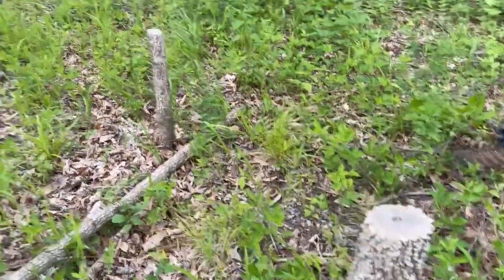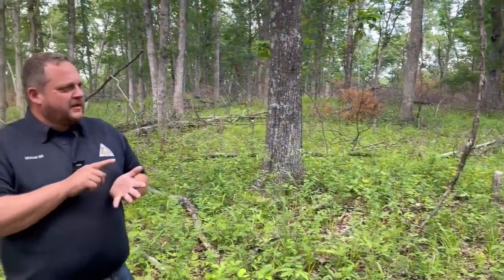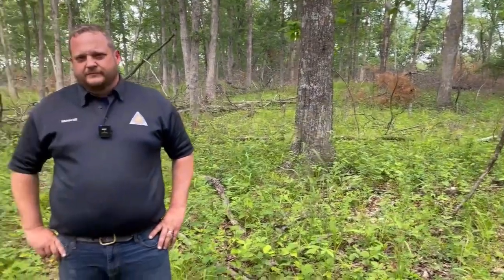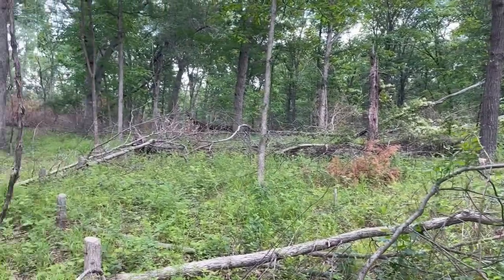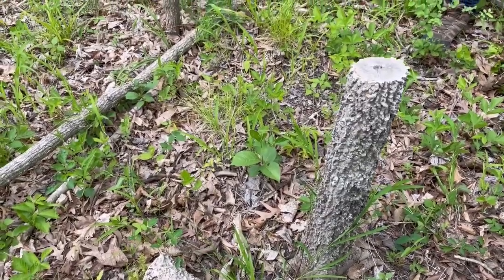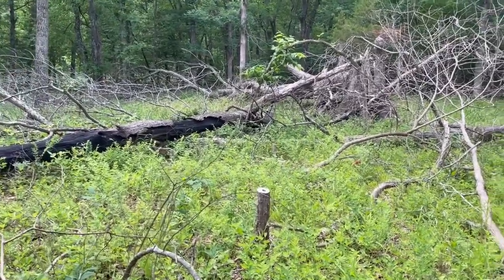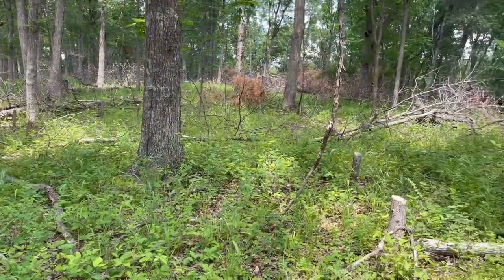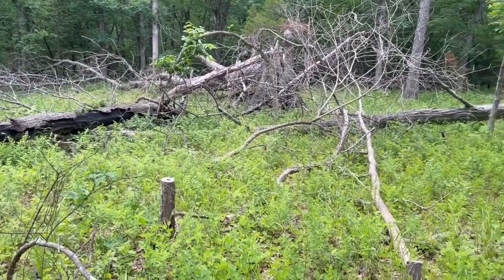Habitat Hints - Timber Stand Improvement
08-01-23 -- MDC's Michael Bill tells us about Timber Stand Improvement (TSI). He expains to us about the benefits and why it is so important for habitat. Learn more in the video.